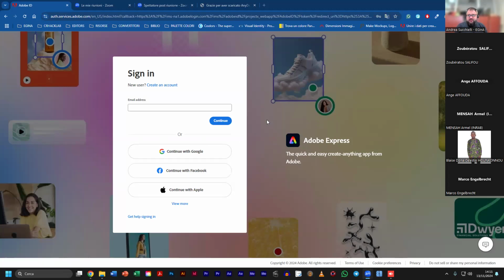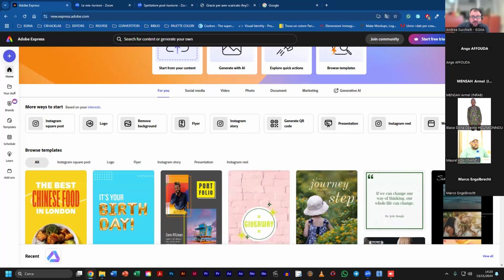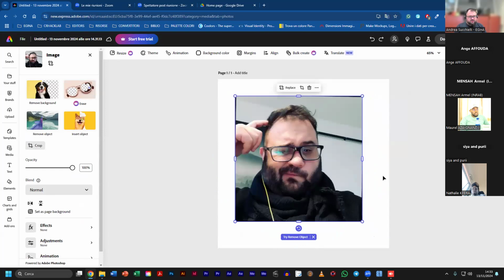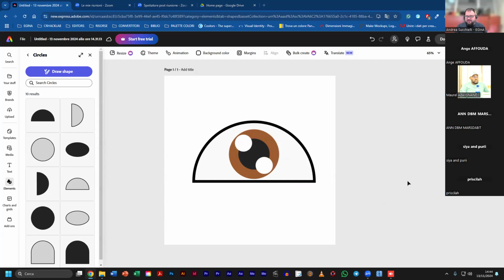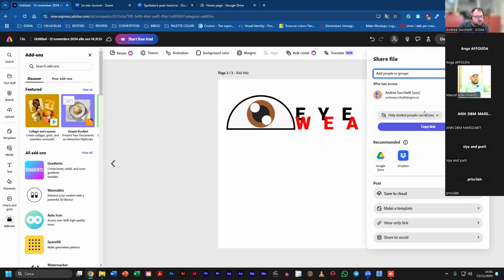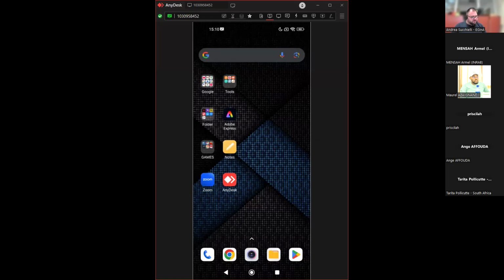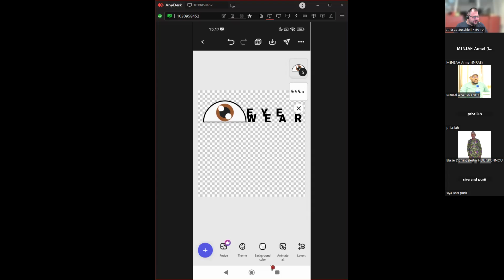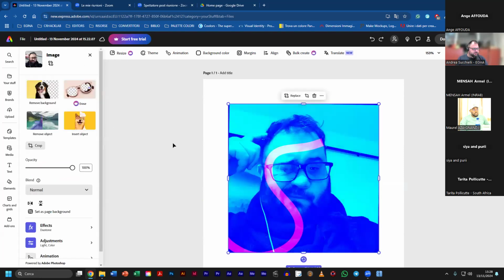SEED4AFRICA Social Hackademy for students Illustrative Design 02